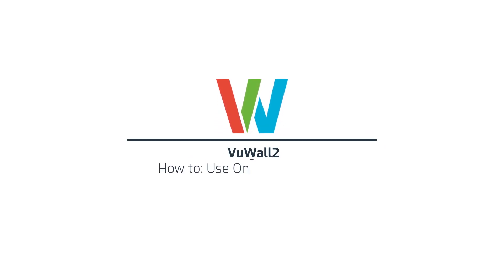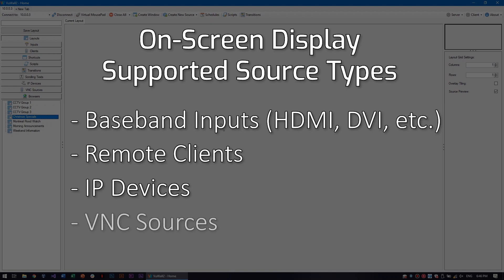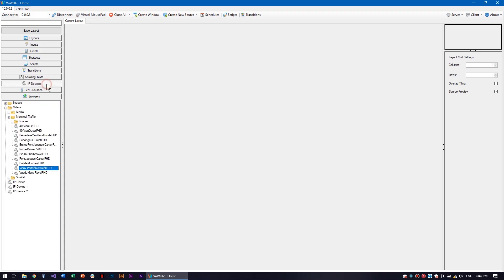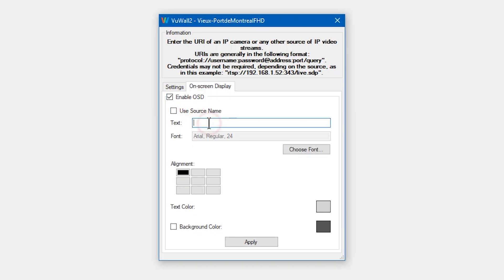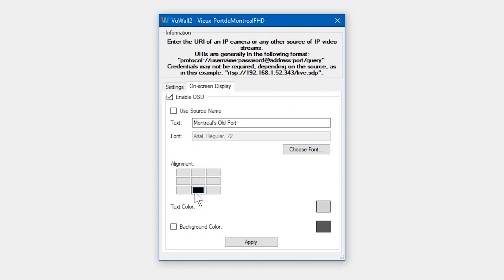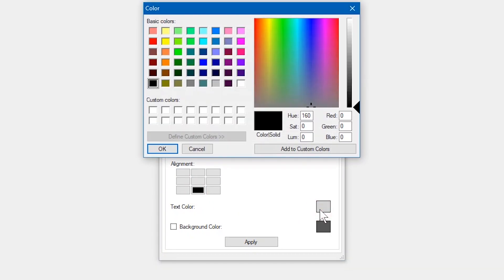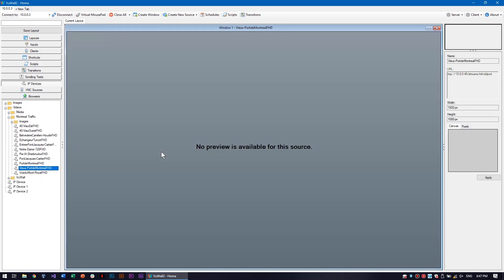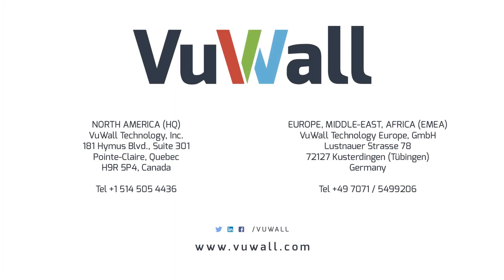How To: Use On-Screen Displays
Follow this tutorial to learn how to add on-screen displays (OSDs) to your video wall input sources. OSDs add contextual heads-up display information to make identifying and working with large numbers of sources easy and practical.
VuWall's mission is to simplify the lives of AV/IT integrators and end users alike by offering high quality, intuitive visualization solutions for professional applications.